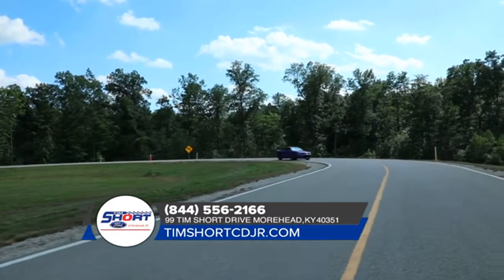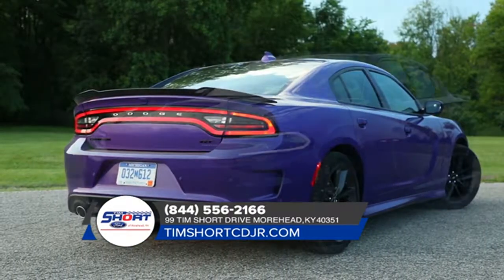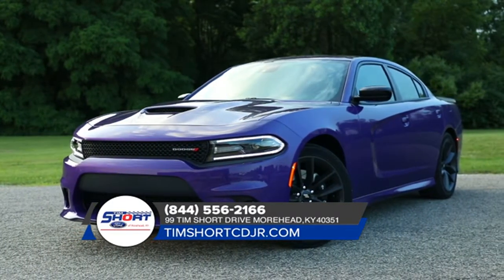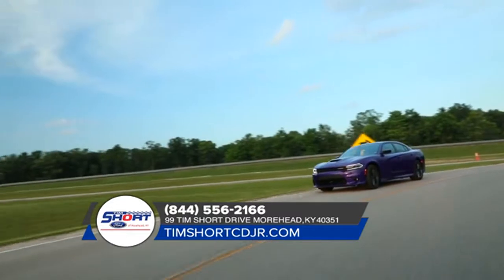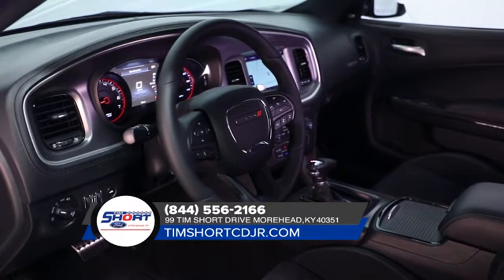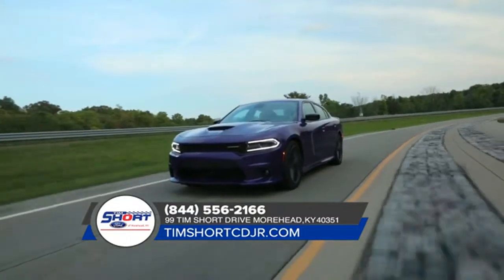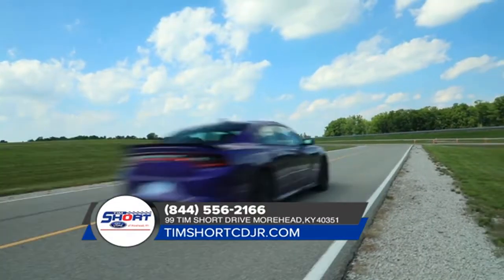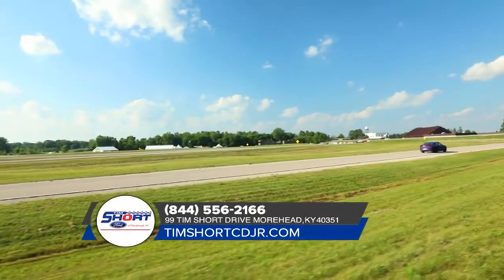2018 Dodge Charger Ashland KY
What's the price of a 2018 Dodge Charger in Ashland? Here at Tim Short Chrysler Dodge Jeep Ram, our used cars for sale outnumber the majority of other car dealers in Ashland and Lexington, making us one of the largest car dealerships in and around the Ashland area. Tim Short Chrysler Dodge Jeep Ram offers you what nobody else will, peace of mind. All New Cars, Trucks